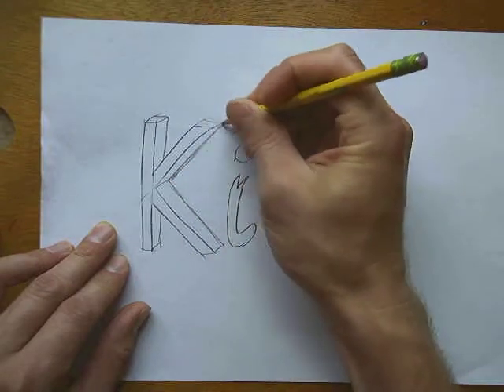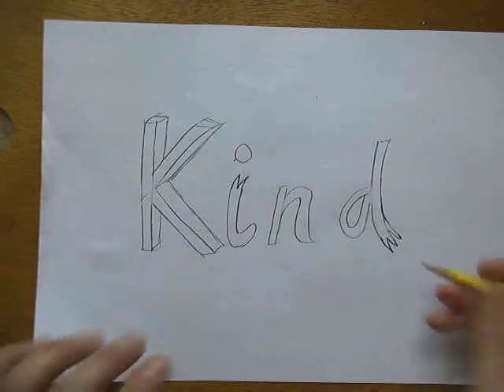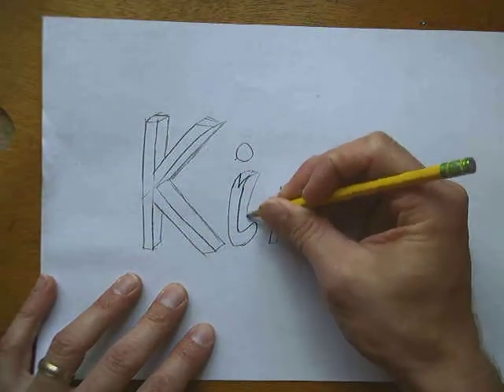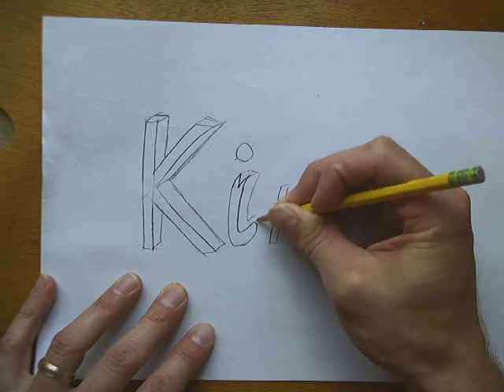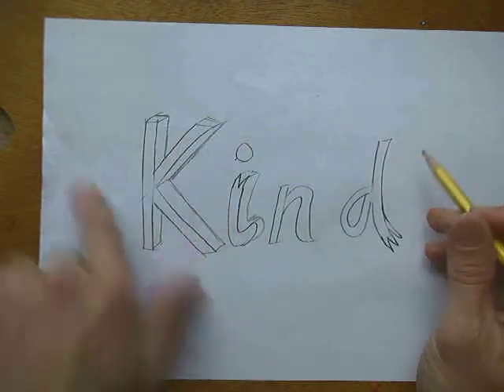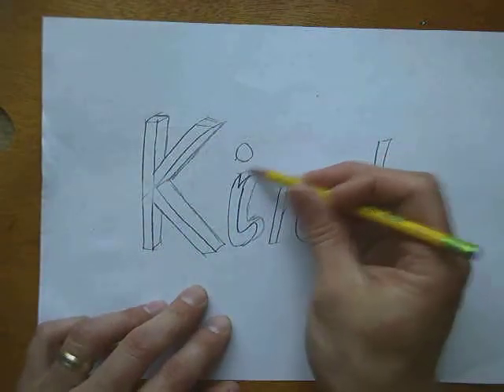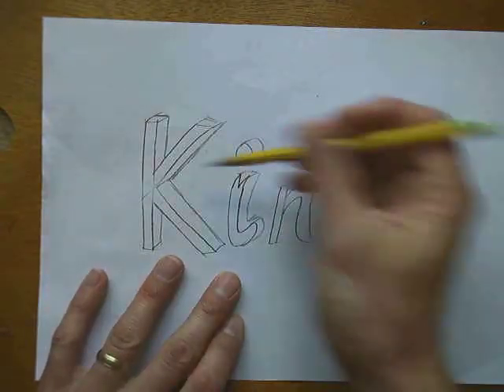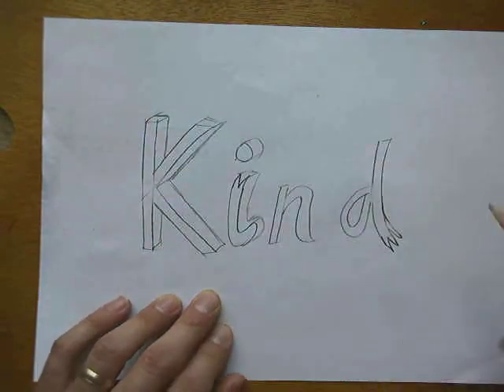Pop Art Name Design